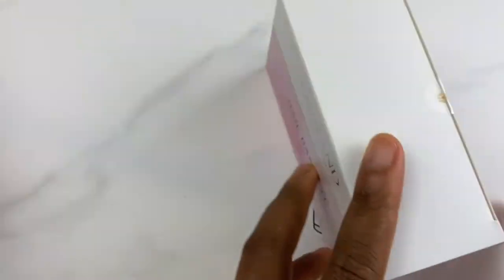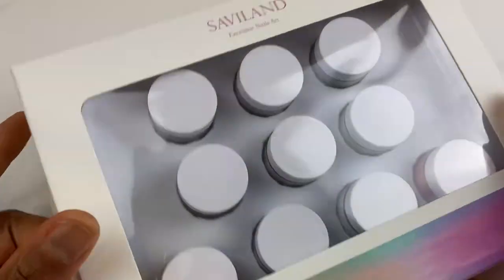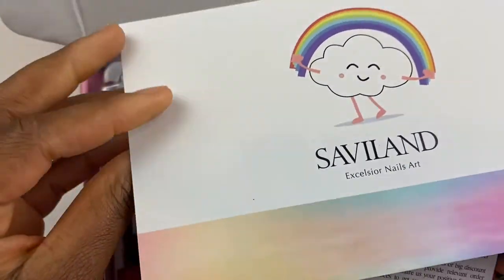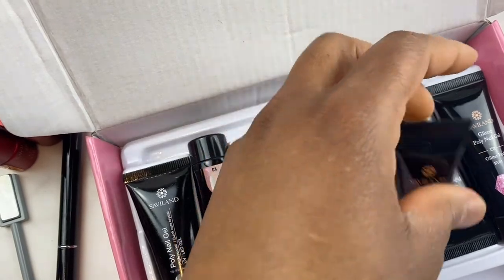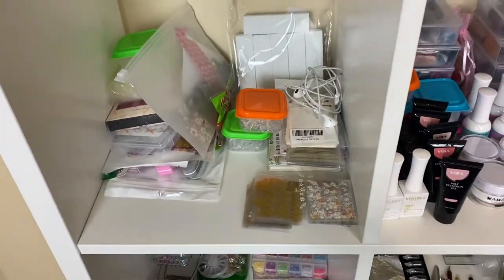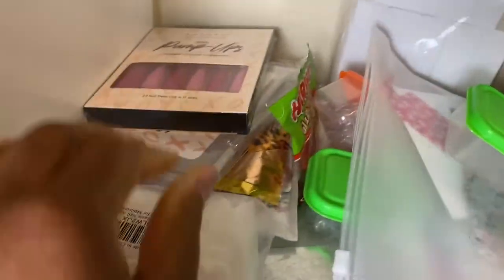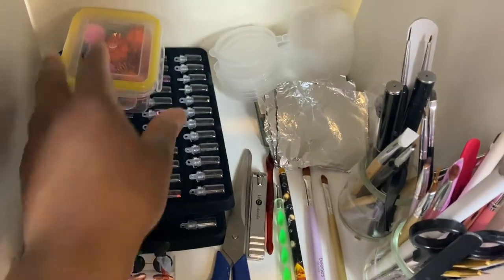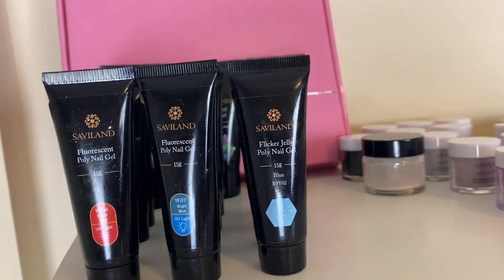NAIL DESK TOUR and SAVILAND NAIL HAUL + NAIL ART COLLECTION and HOW I ORGANISE MY NAIL PRODUCTS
Hi Beauties,

I bought some more Saviland products again for this Amazon Nail Haul. I also wanted to show you my Nail Desk Tour and how I prep before I record a YouTube Nail Tutorial video as well as what my nail art collection and nail art storage area is looking like.

I’ve really invested in this growing nail passion and hopefully this video inspires anyone starting a new nail journey. Start small. Learn and discover. You will grow.

If you’d like to see more Behind The Scenes content, Creating YouTube Nail Videos or even just nail ideas just let me down in the comment section.

I definitely want to create value and variety on this channel as a small YouTuber and include different aspects to a nail journey. Design and art is just one part.

💰 All products shown in this video were purchased via Amazon or AliExpress

NOTE: This is a beginner friendly nails channel by a beginner nail content creator for other beginner nail creators. Practice makes perfect and that’s what you’ll see in these videos.

All of my videos are for entertainment with a mix of what I learn to share with you.

🦋 I hope you learn something new or even just share a tip or advice with me too.

🛍 Visit Amazon Store